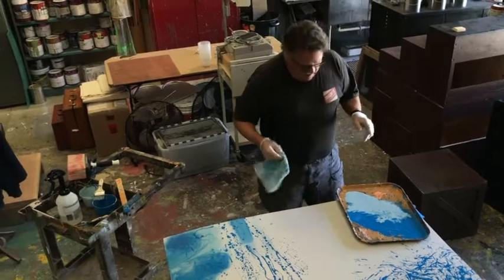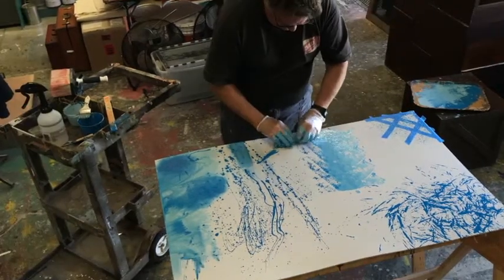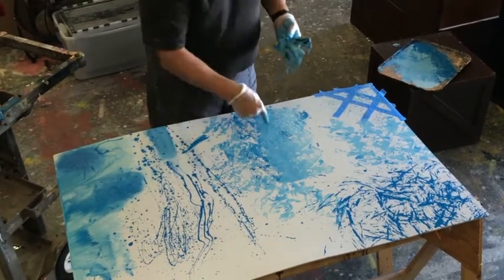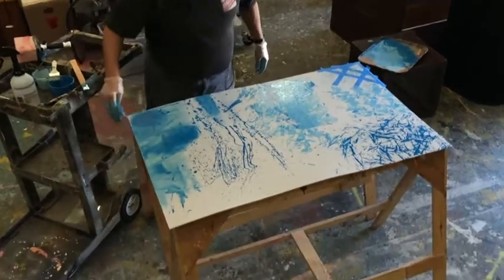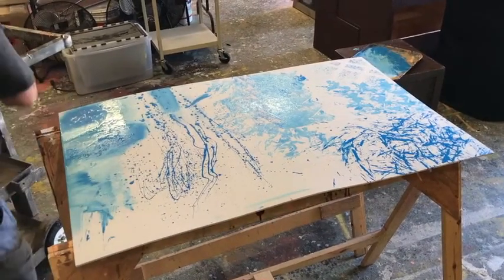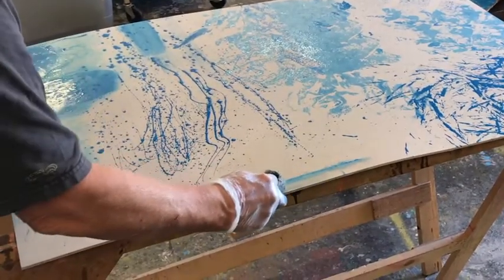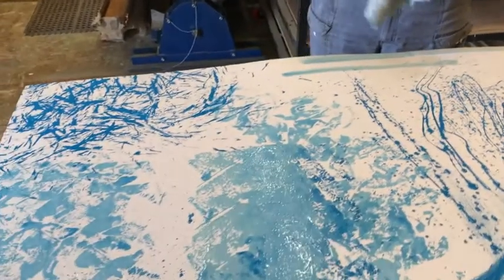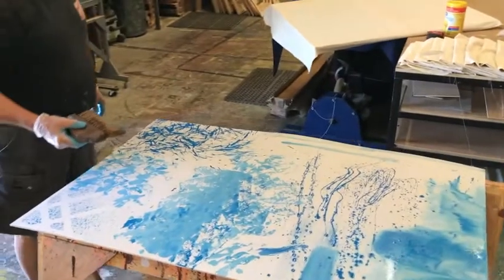Episode 4 - Painting Part 2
In this 2 part episode you will learn just a few of the various painting techniques scenic artists use to create specific finishes and faux textures for theatrical elements and sets.